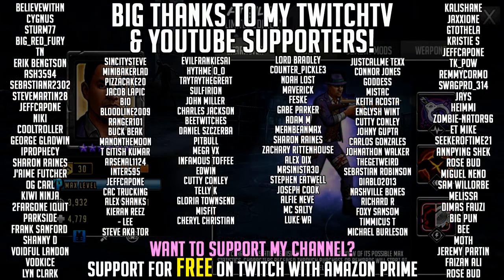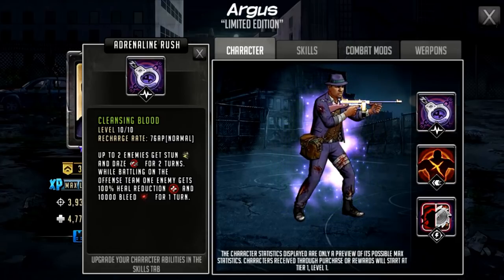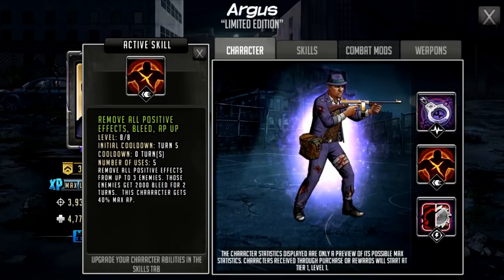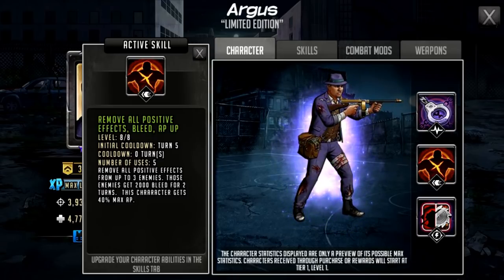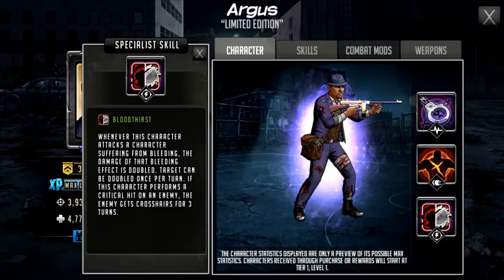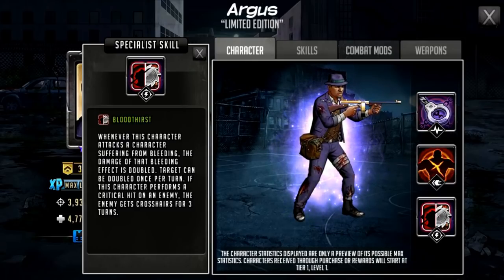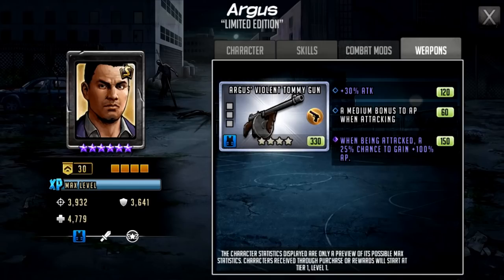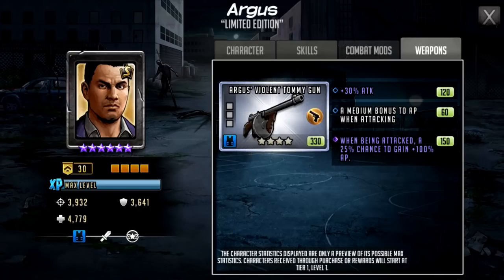TWD RTS: S Class Argus, 10,000 Bleed on Rush - First Look - The Walking Dead: Road to Survival Leaks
The next promo S Class to come to TWD RTS is going to be Argus and he brings with him the heaviest single bleed output the game has ever seen... 10,000 Bleed damage on his rush!

This character was given to me for review purposes and can be changed at any time before release and should be considered leaks.